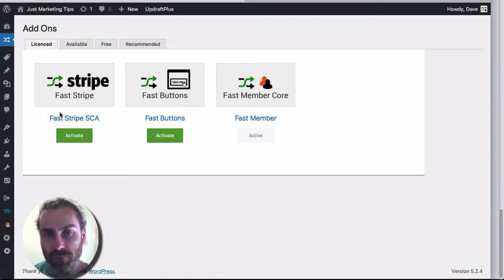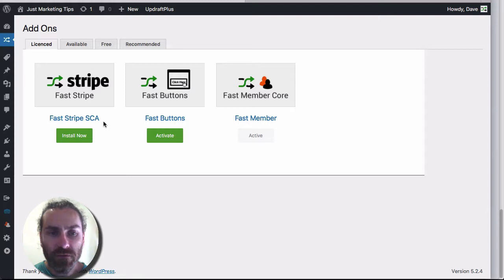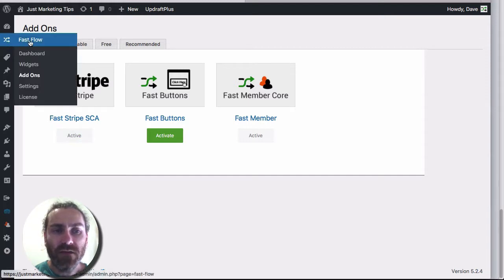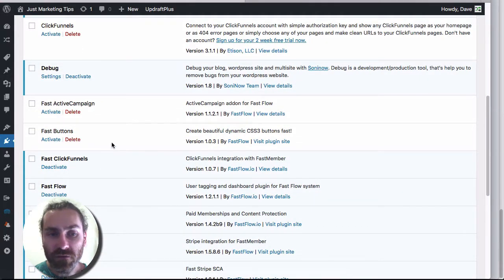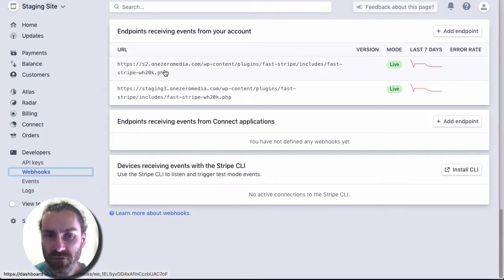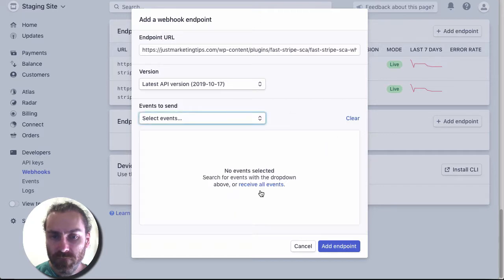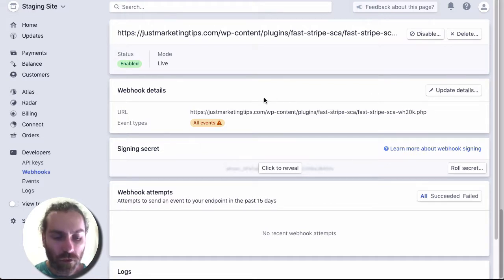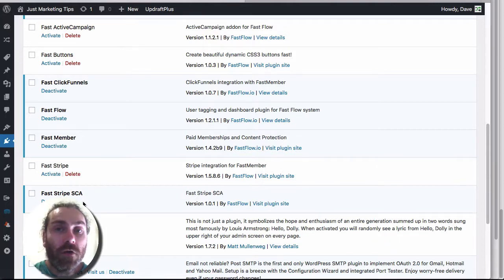WordPress Stripe SCA -Update Fast Stripe To New Fast Stripe SCA Plugin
How to update your old installed version of Fast Stripe to the new Fast Stripe SCA plugin.

This will bring your Fast Member Stripe integration upto date for the new Secure Customer Authentication regulations which were introduced in September 2019